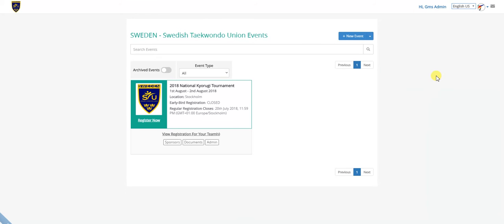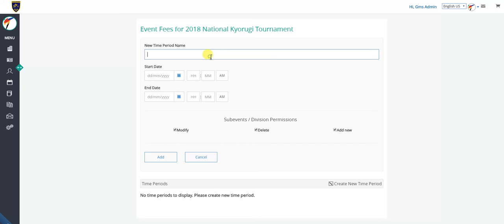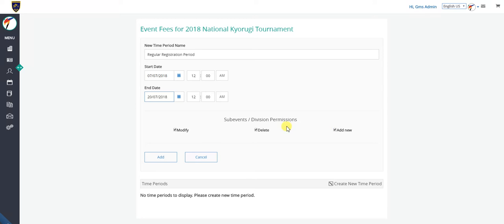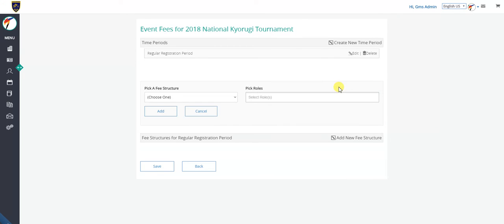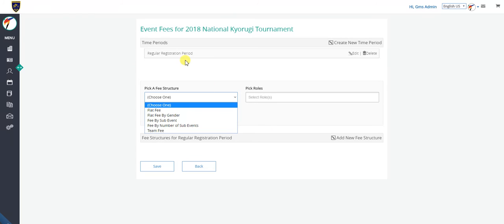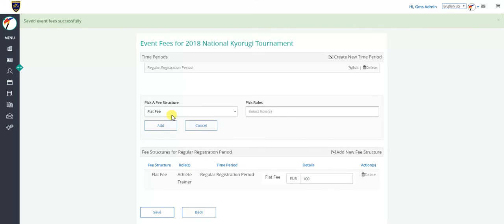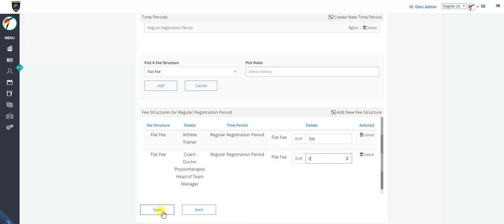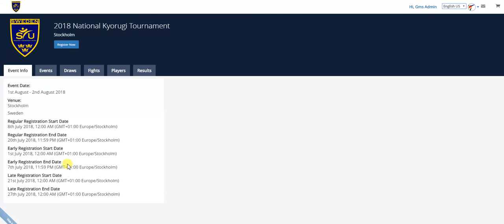Event Creation Tutorial Part 4